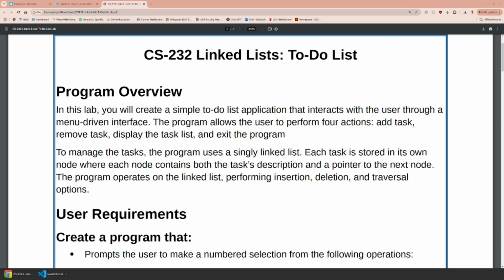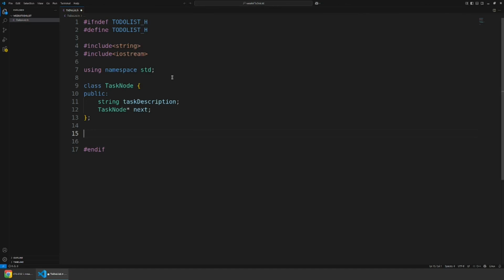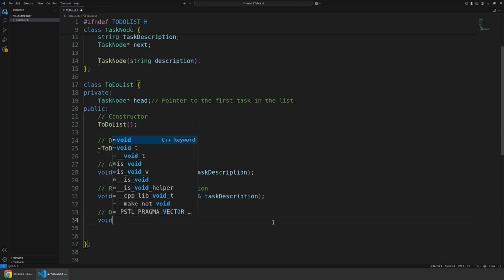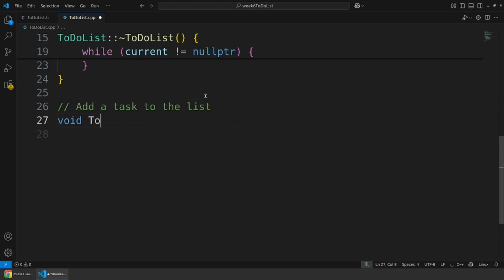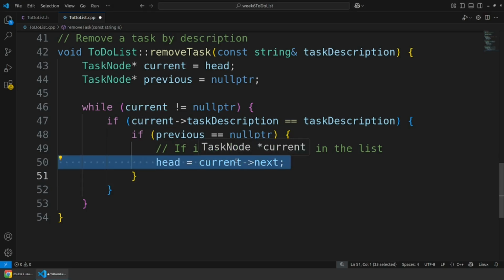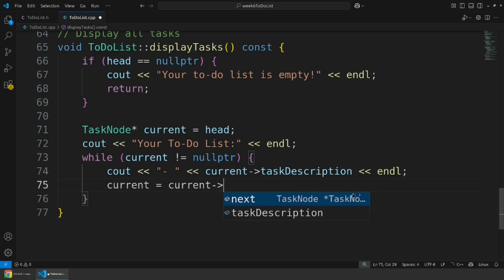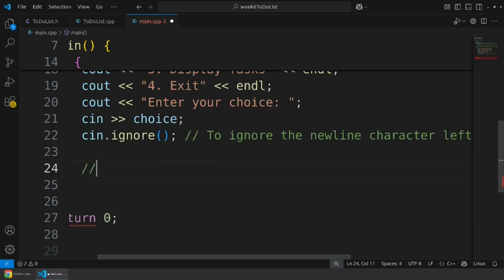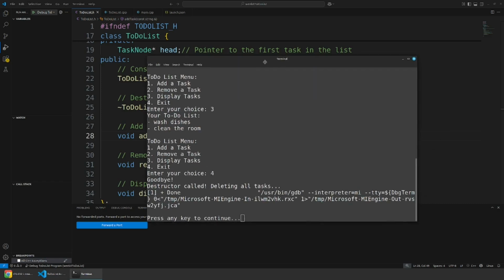CS-232 Linked Lists To-Do List Lab